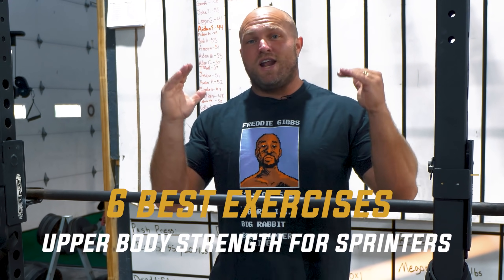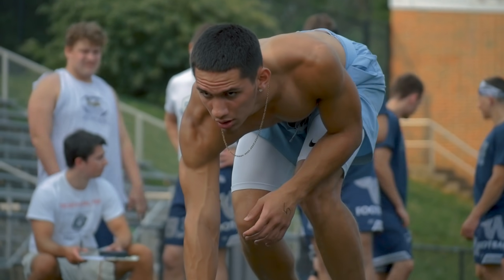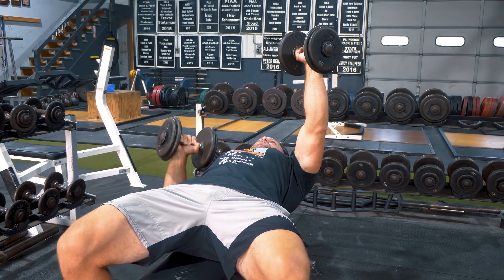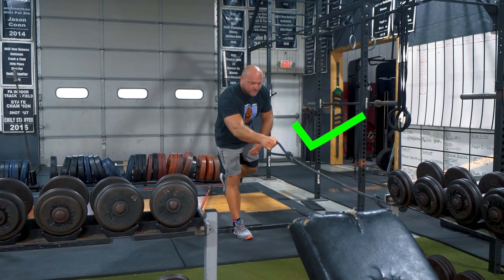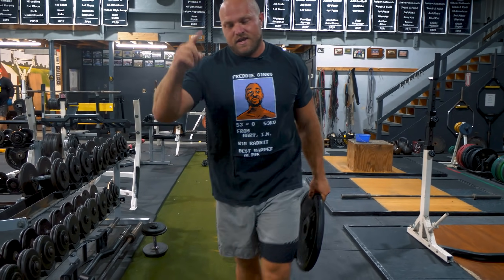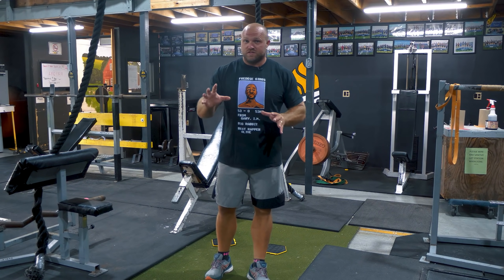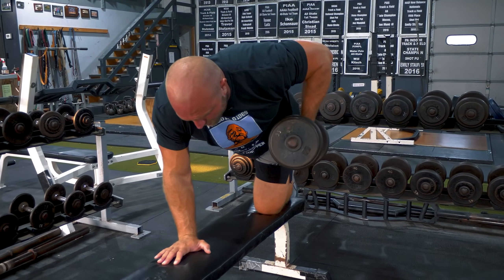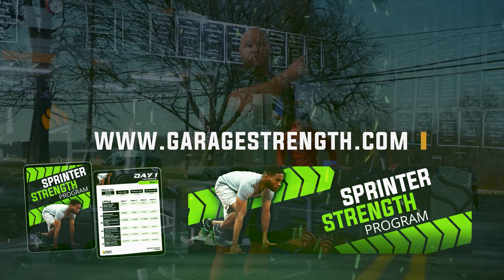INTENSE Upper Body Strength Workout For Sprint Speed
Use this INTENSE Upper Body Strength Workout For Sprint Speed from Strength and Conditioning Coach Dane Miller to develop greater upper body strength specific for getting faster for athletes and sprinters.